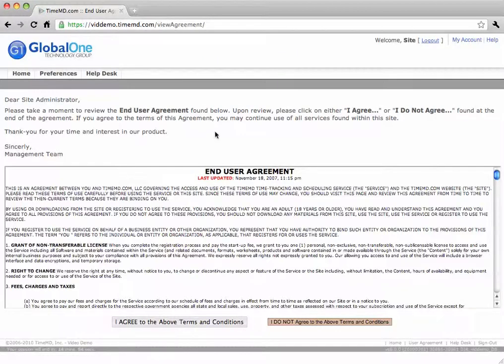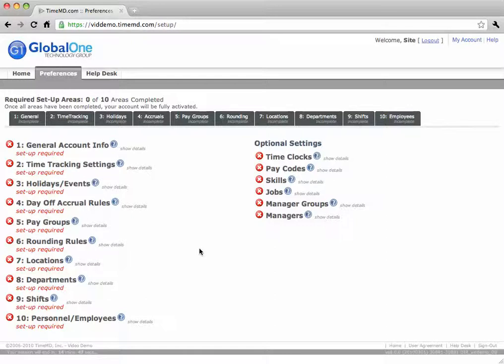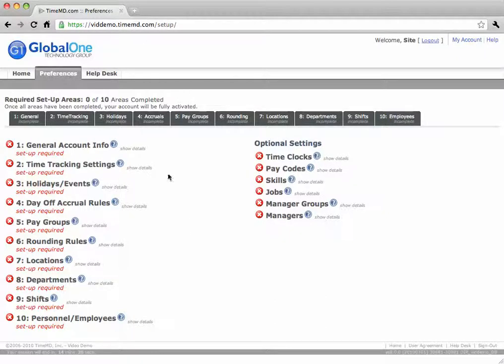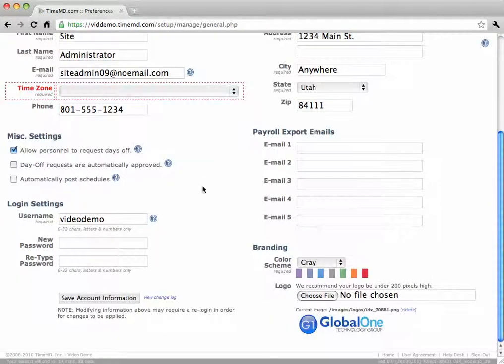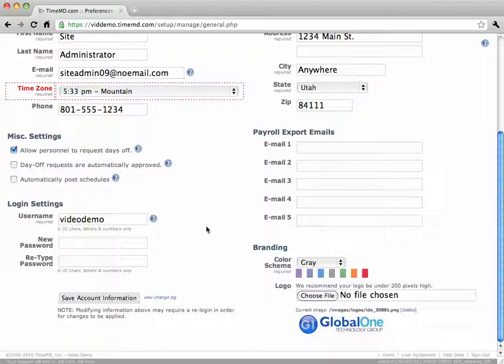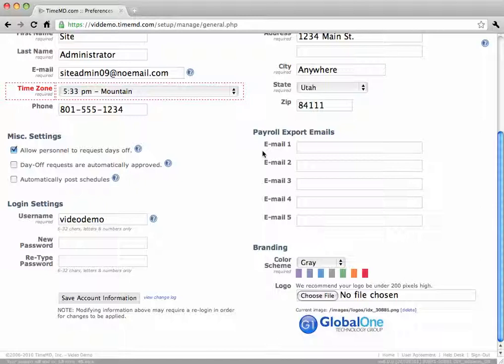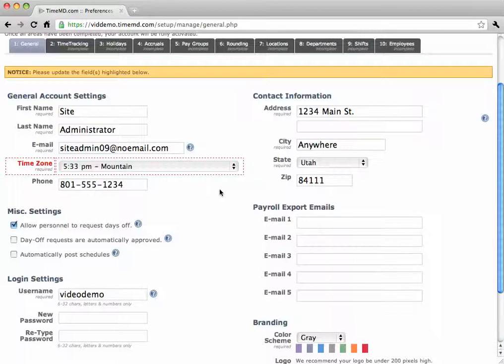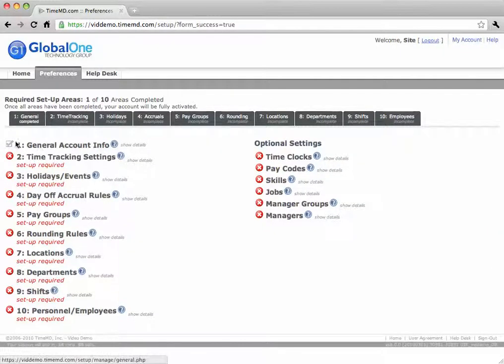Setting Up Your Account 1 of 10 - General Account Info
Instructions on how to set up your TimeMD account, specifically the General Account information area.